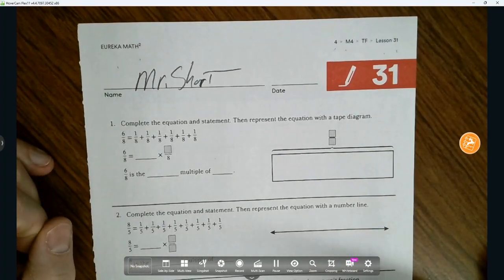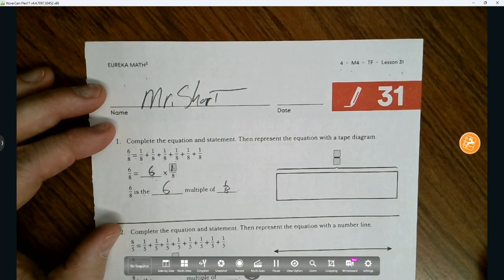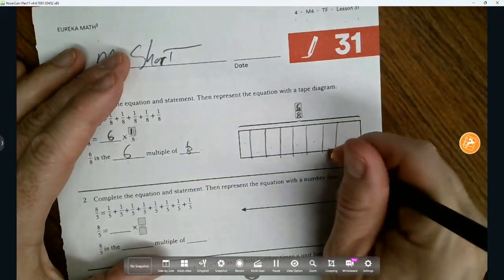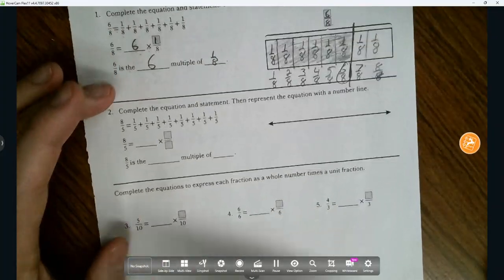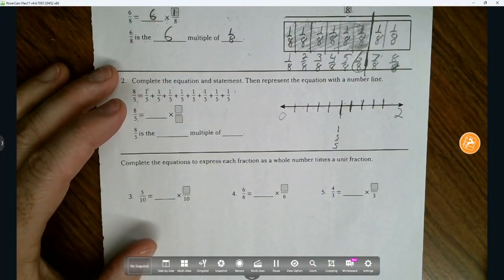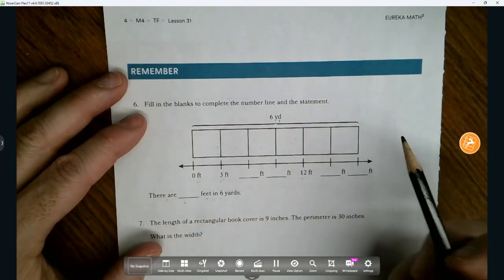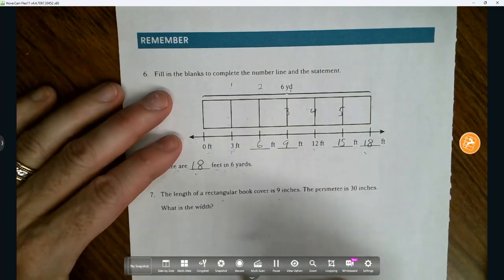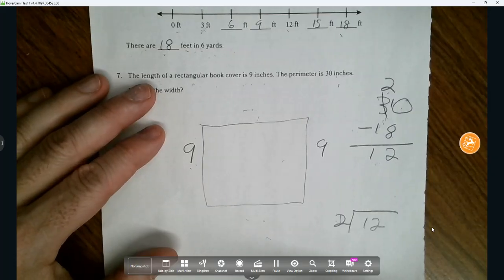Module 4 Lesson 31 Eureka Math Homework Help (4th Grade)